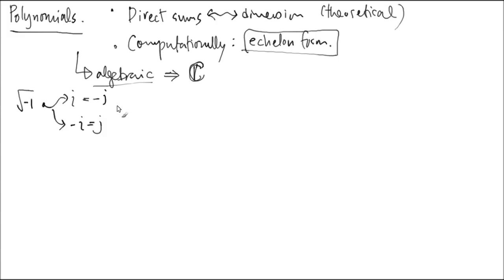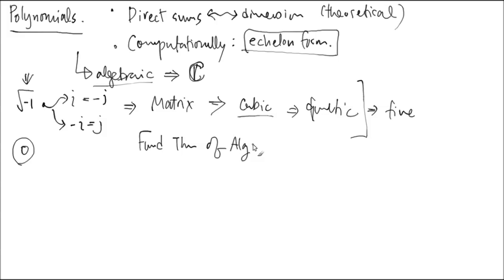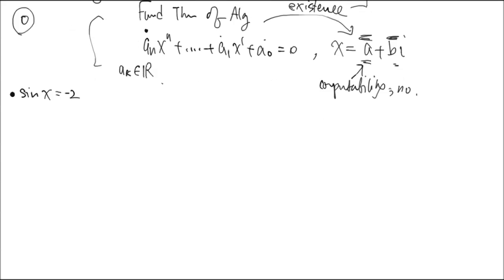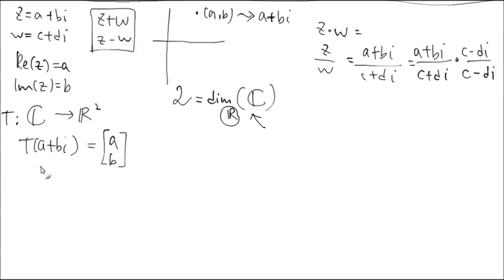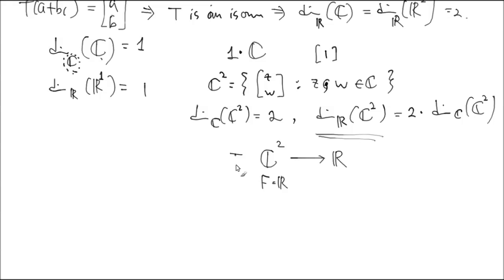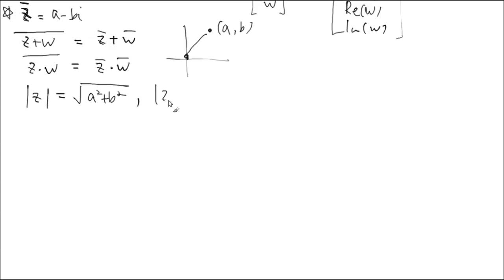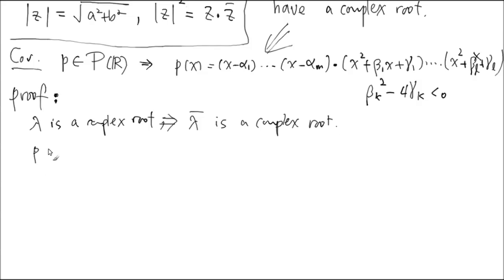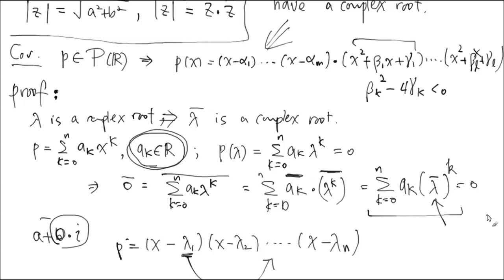Complex Scalar, Introduction